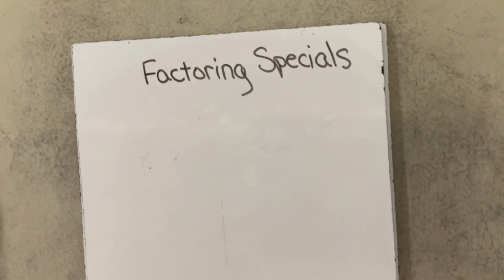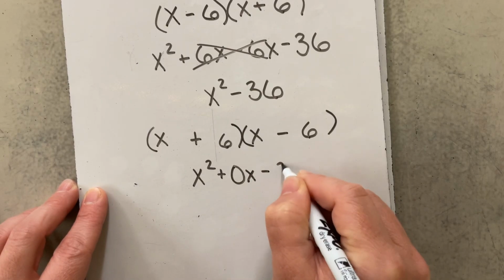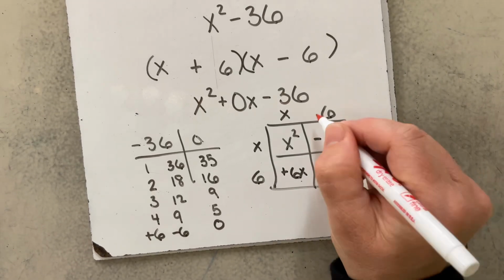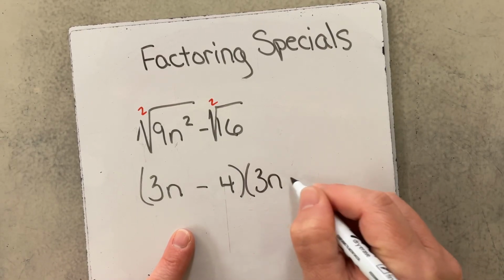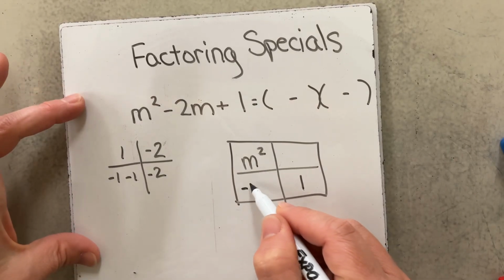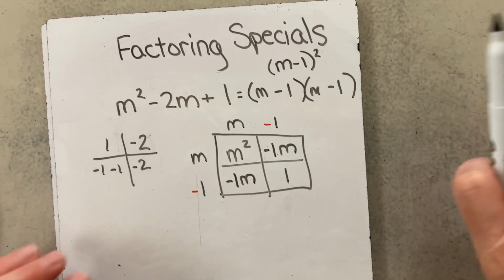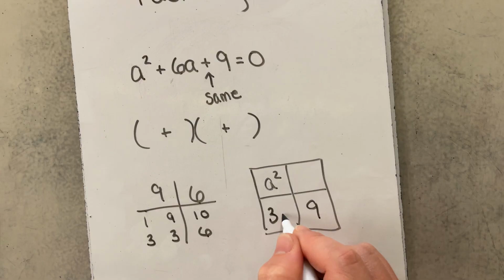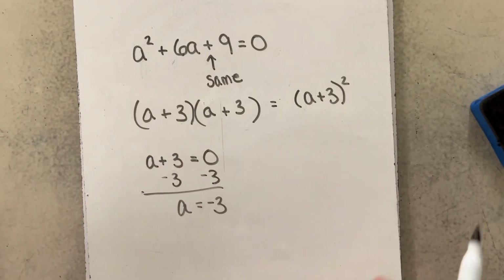Factoring Specials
7-7 big ideas book